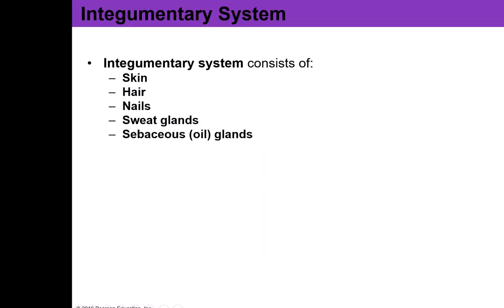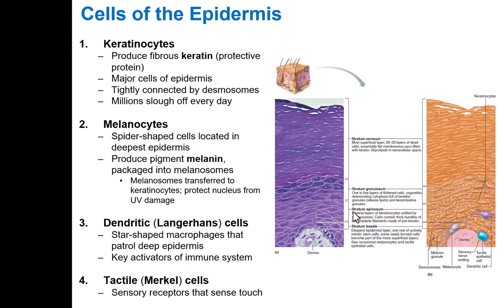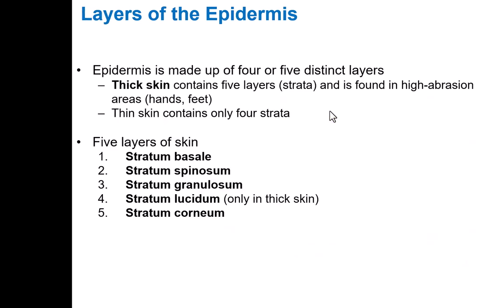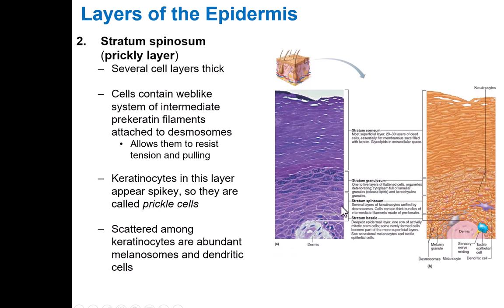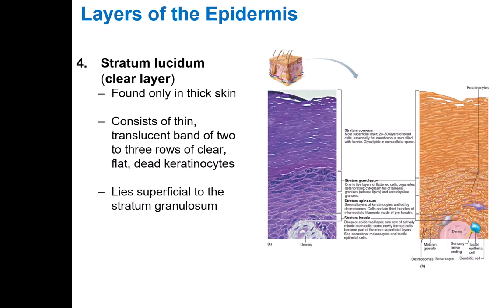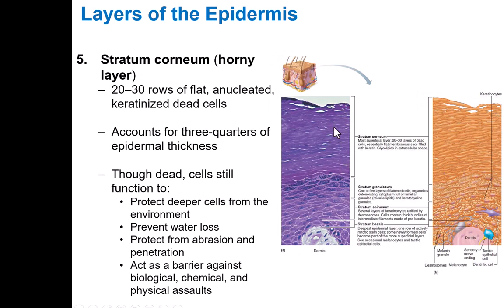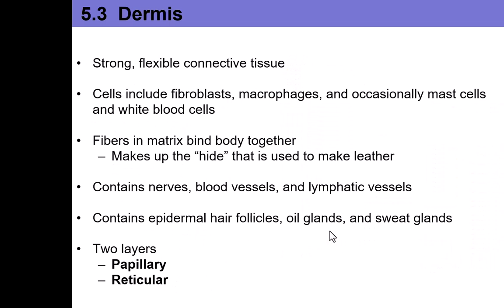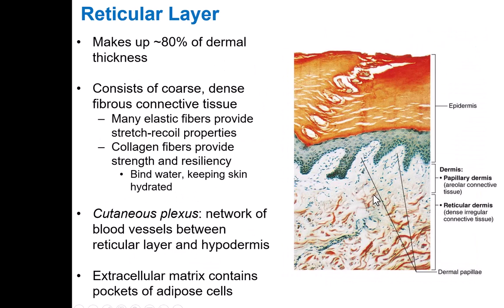Skin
For BIOL 2401 at Dallas College Eastfield